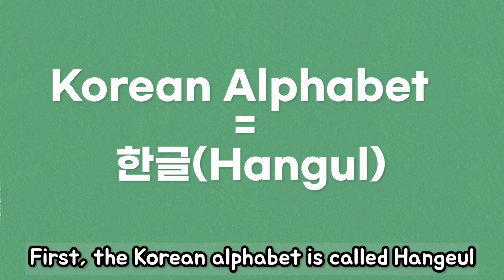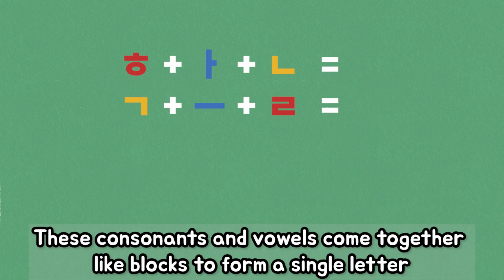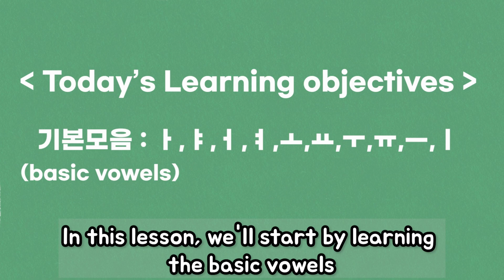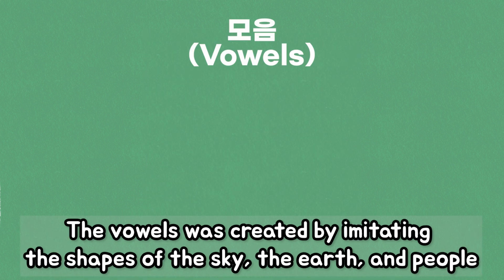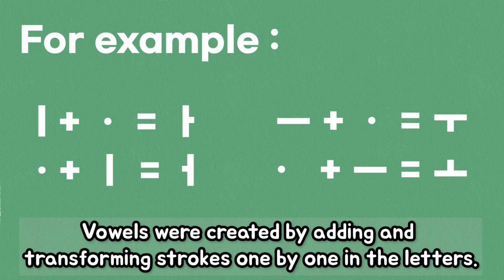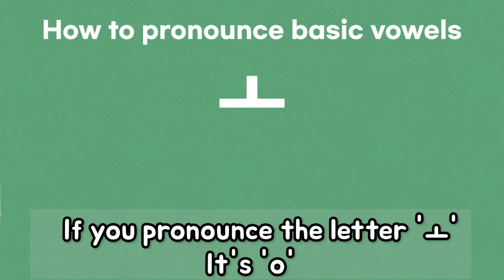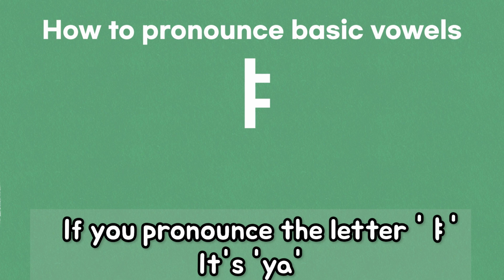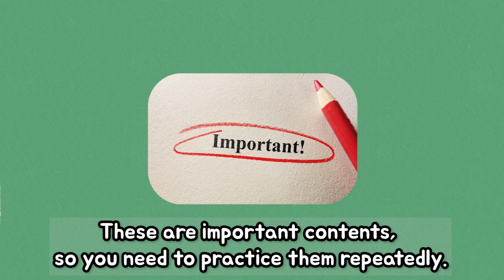Basic korean language for beginner①(Korean Alphabet_Simple vowels) / first step to learn korean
Basic korean language for beginner①(Korean Alphabet_Simple vowels) / first step to learn korean language